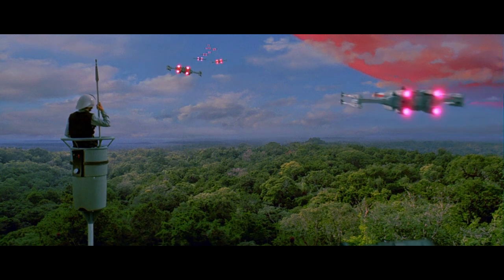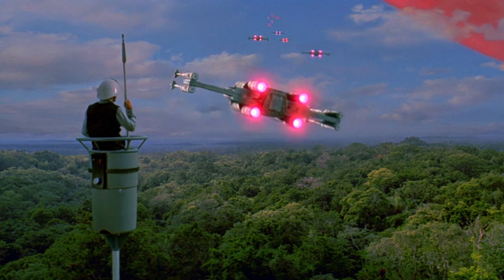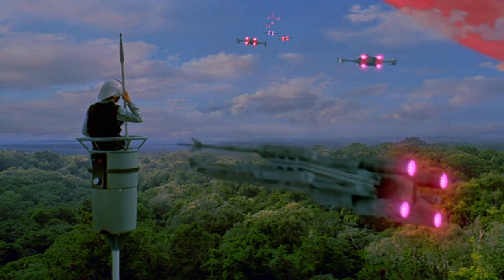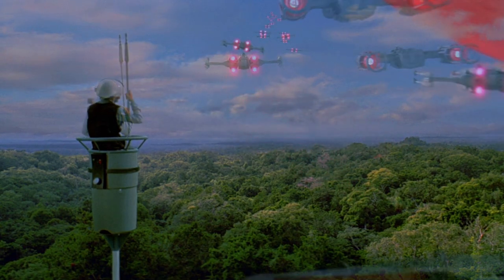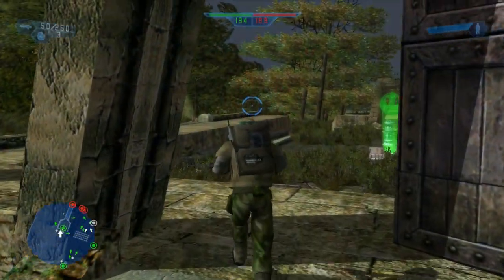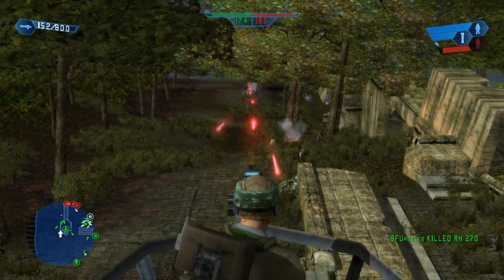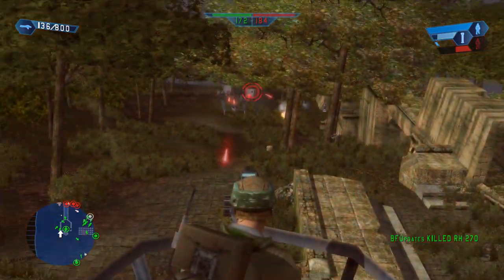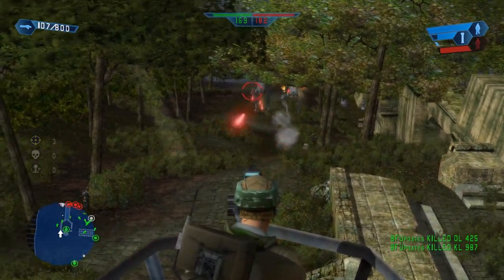Seriously, HOW did he get up there?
Anyone else ever wondered how that guy got up there? Or why he has a metal spear?